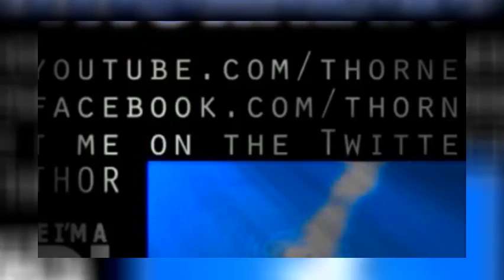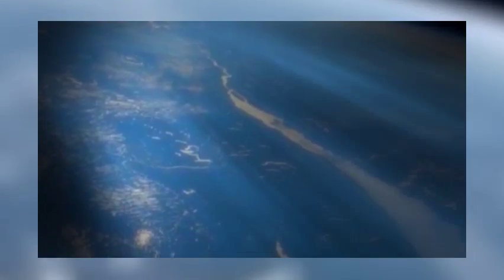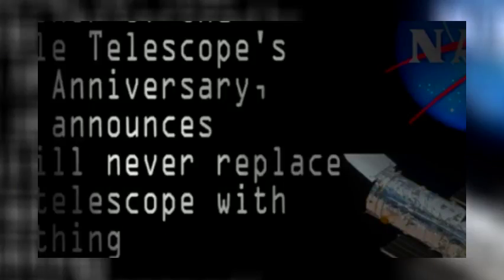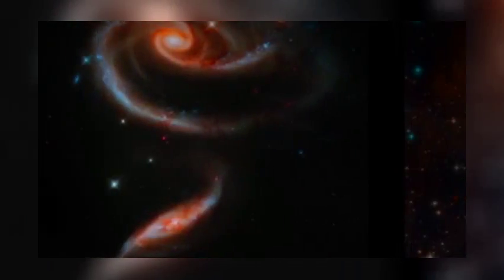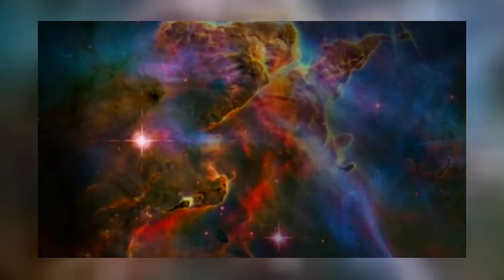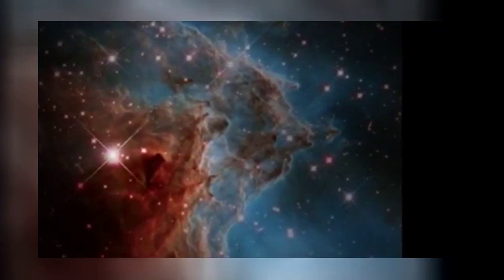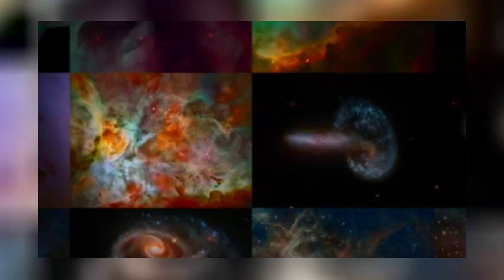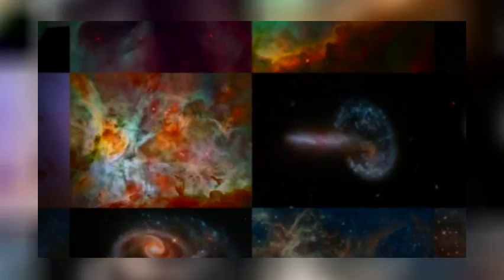NASA announces it will never replace Hubble with something New & Improved.